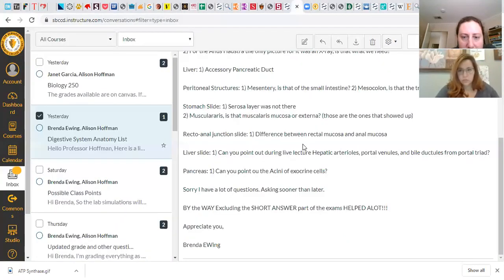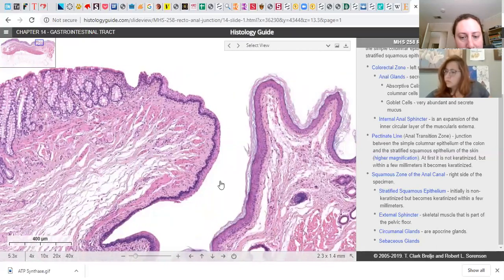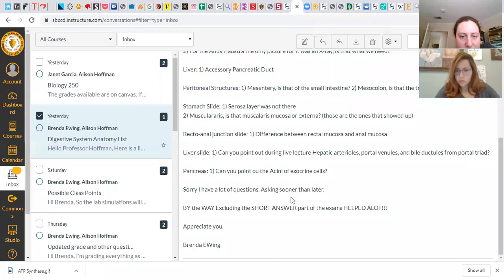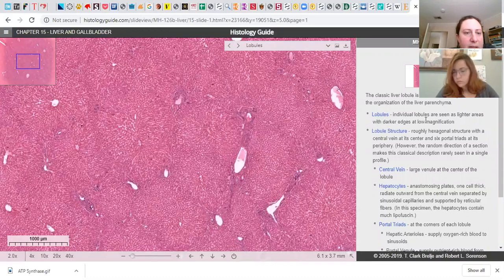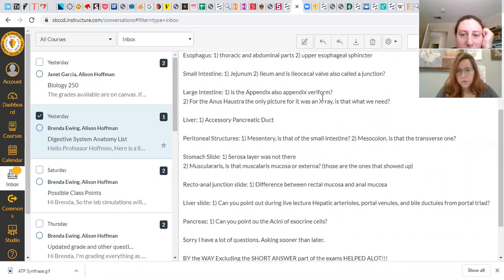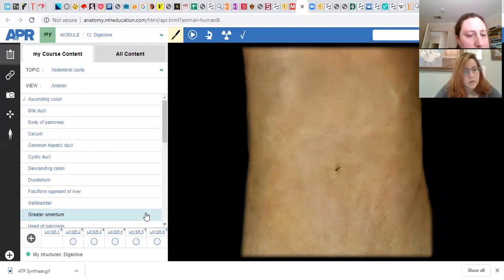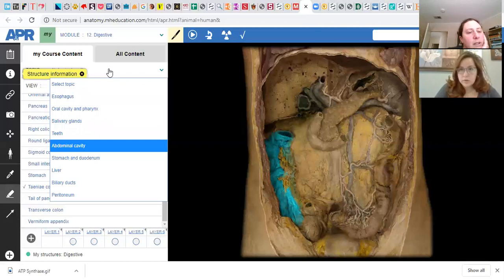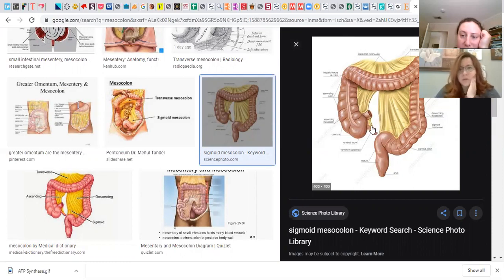Bio 250 Lab Questions 5/6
Responding to questions regarding lab materials for Digestive System